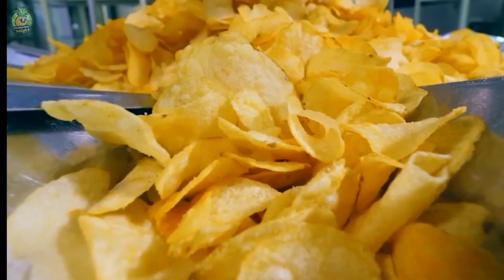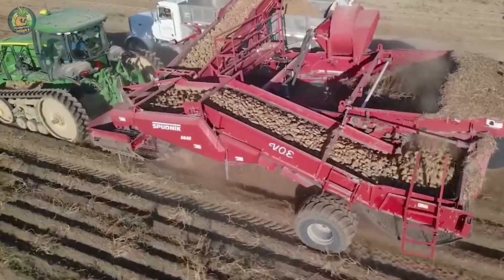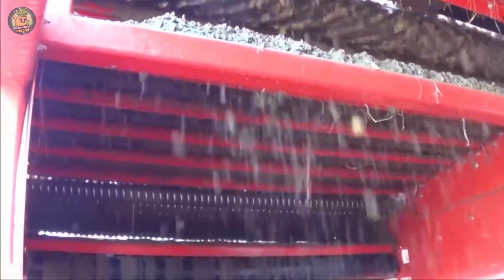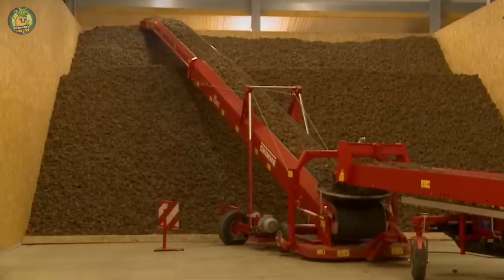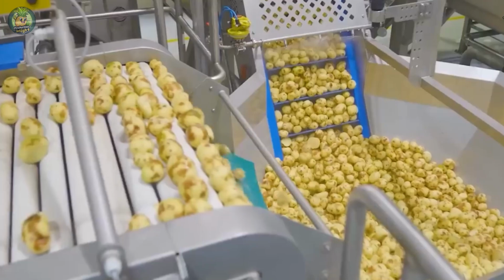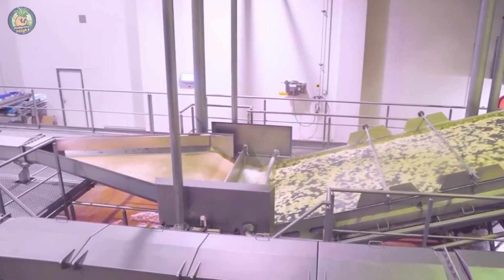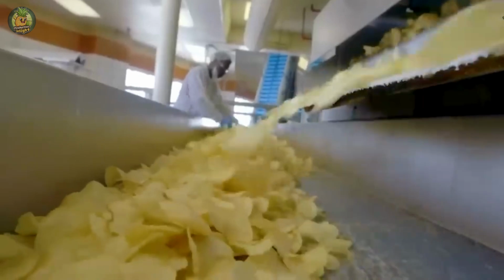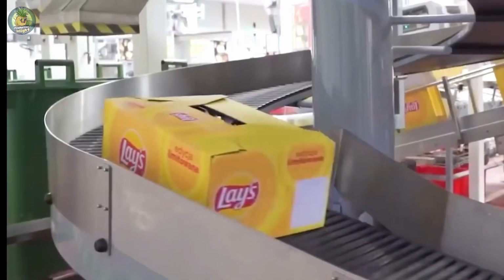Lay’s Mega Factory: The High Tech Process of Making Potato Chips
Ever wondered how your favorite Lays potato chips are crafted on such an enormous scale? 🥔 This video offers an exclusive look inside the high-tech production process, where precision and innovation come together to create the perfect crispy snack.

What You'll See:
✔️ Potato Selection: Only the finest potatoes are chosen to ensure the best quality.
✔️ Washing & Peeling: Advanced machines clean and peel the potatoes for flawless chips.
✔️ Slicing to Perfection: Potatoes are sliced uniformly to achieve that signature thinness.
✔️ Crispy Frying: Slices are fried to golden perfection for that irresistible crunch.
✔️ Flavor Explosion: Seasoning machines evenly coat each chip with classic and bold flavors.
✔️ Freshness Guaranteed: Innovative packaging keeps the chips fresh and crispy until you open the bag.

Discover the secrets behind Lays’ consistency in texture, taste, and quality that keeps millions of snack lovers coming back for more.